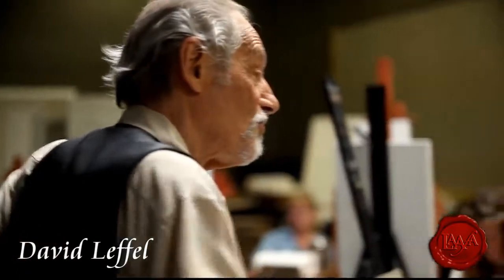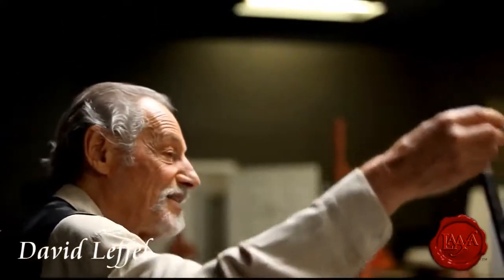David Leffel Painting Workshop Making Brush Strokes